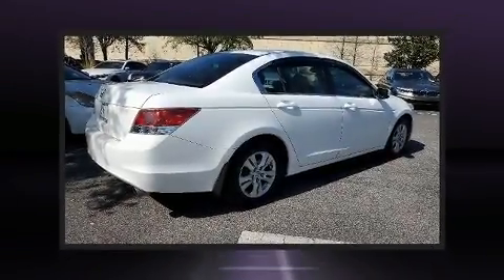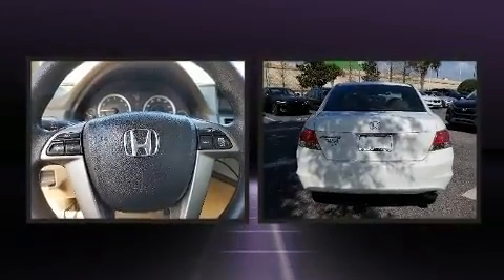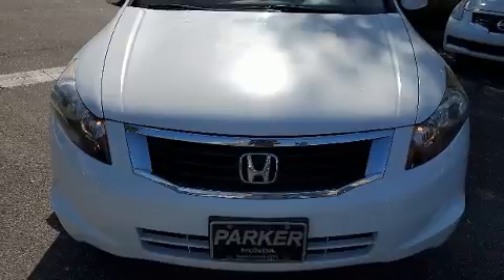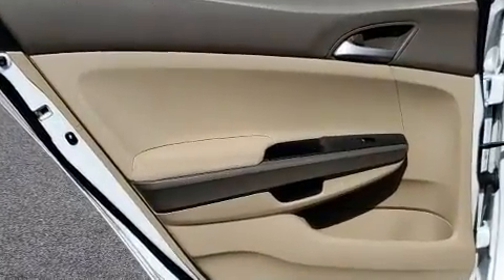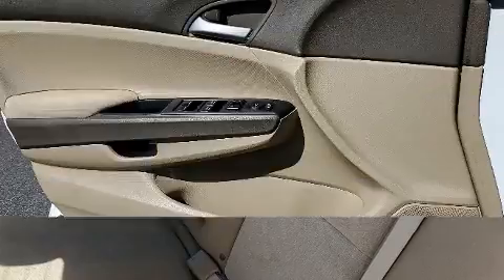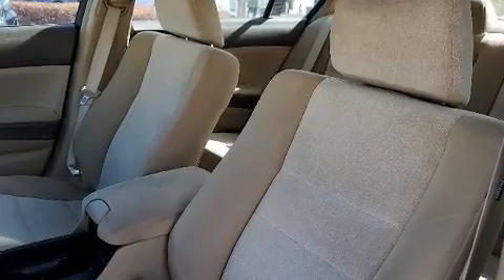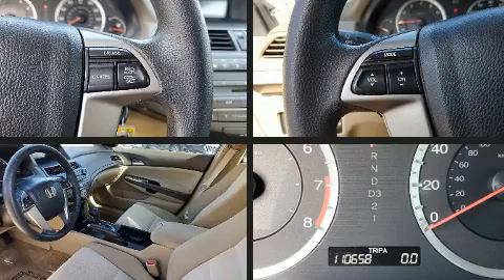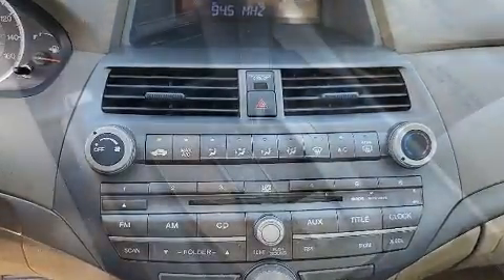2009 Honda Accord Sdn LX-P in Winter Park, FL 32789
Experience driving perfection in the 2009 Honda Accord. This 4 door, 5 passenger sedan provides exceptional value! Under the hood you'll find a 4 cylinder engine with more than 170 horsepower, and for added security, dynamic Stability Control supplements the drivetrain. Comfort and convenience were prioritized within, evidenced by amenities such as: front bucket seats, air conditioning, power door mirrors, power windows, remote keyless entry, an overhead console, and 1-touch window functionality. Side curtain airbags deploy in extreme circumstances, shielding you and your passengers from collision forces. It also arrives with a Carfax history report, providing you peace of mind with detailed information. Our team is professional, and we offer a no-pressure environment. We'd be happy to answer any questions that you may have. Come on in and take a test drive!